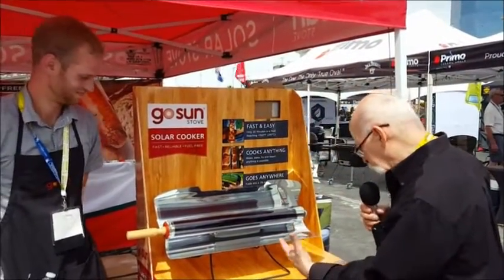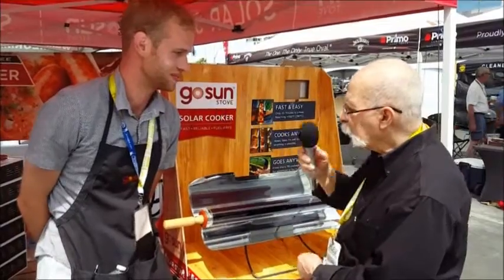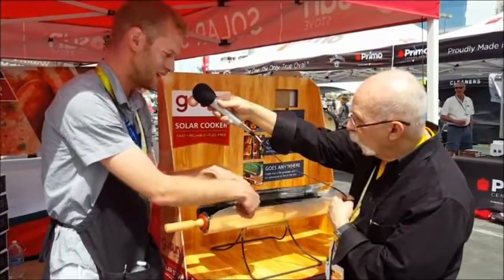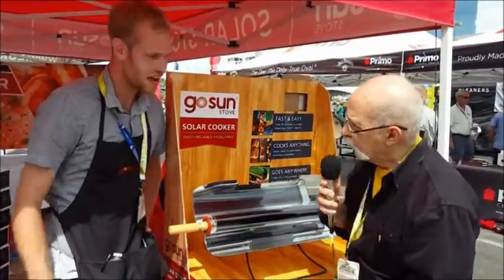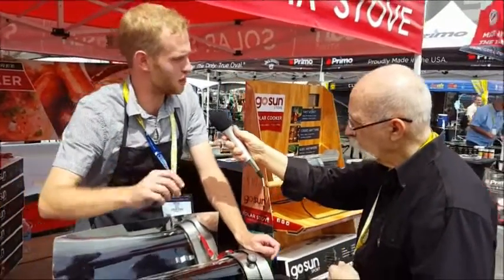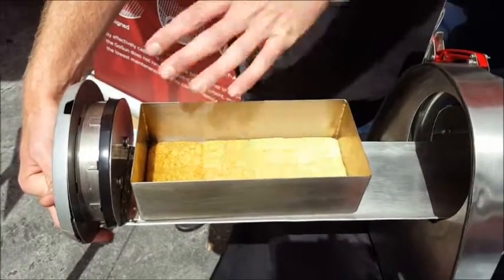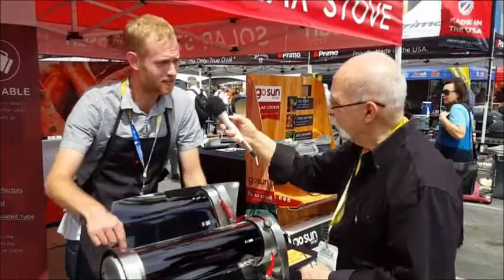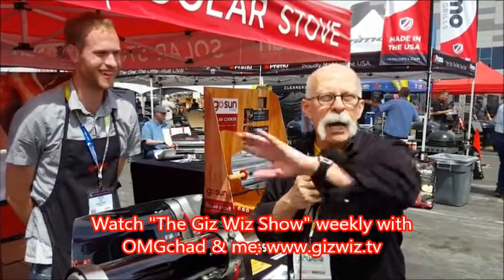GoSun Stove - Cook with free solar power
GoSun has designed a line of high efficiency solar ovens that can cook food without fuel. The standard GoSun Sport package includes a Vacuum Tube Oven, two Parabolic Reflectors that hinge to protect the tube in transport, a Stainless Steel Cooking Tray with integrated Silicone Seal and Wooden Handle for getting food in and out, a Cleaning Scrubby, and a Carrying Handle that becomes the Integrated Stand.